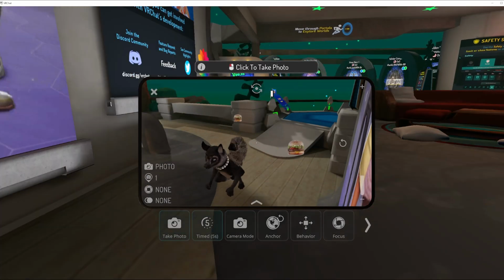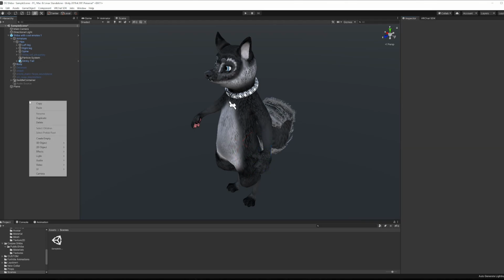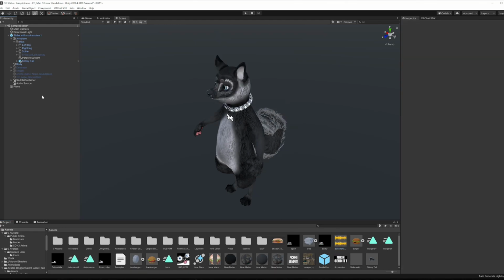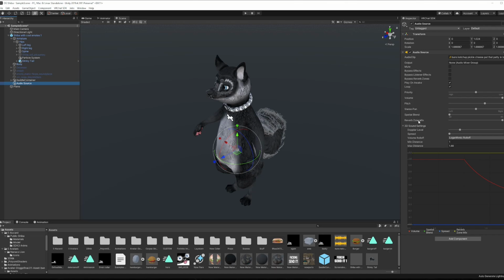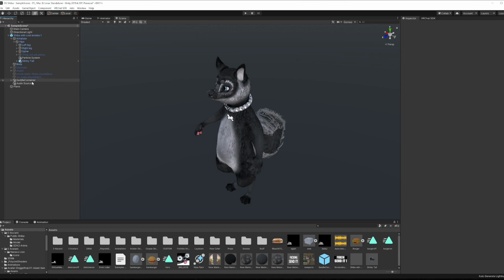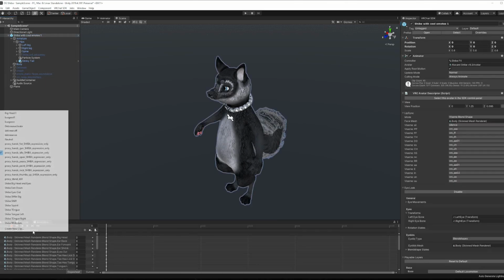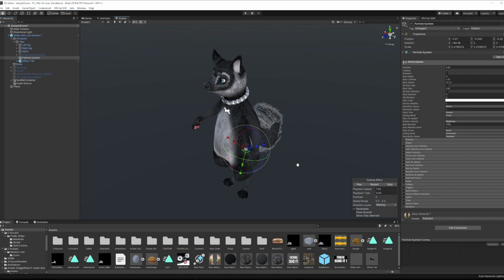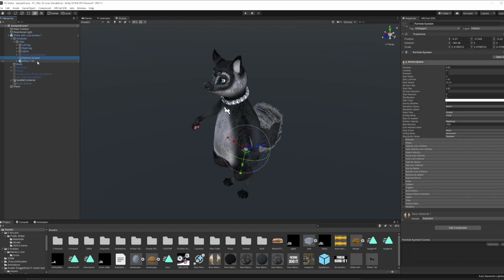How to add Audio to Particle System (VRChat / Unity) Tutorial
As always, stick around for more videos coming your way!
Furaffinity: 20Dan
VRChat: 20Nik
What do i use to make videos:
Microphone: Blue Yeti
OBS: Recording
Audacity: Audio
Shotcut: Editing Program
VR: Vive Pro / x6 HTC Vive Trackers / x4 2.0 Base Stations
Extra Info:
- Channel Picture By RhuKieMisFit
- Channel Banner By BlueTheHusky